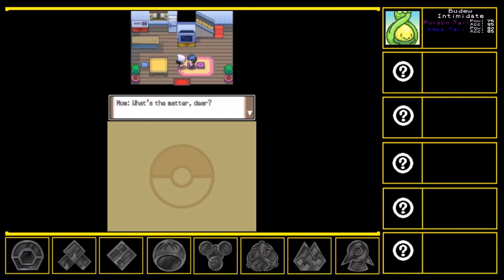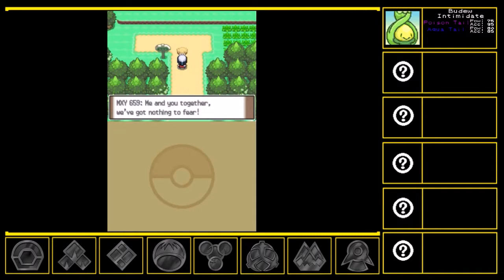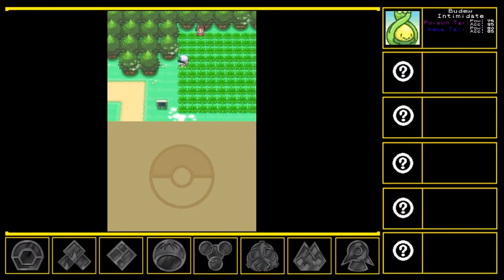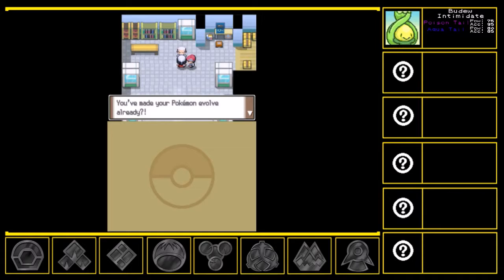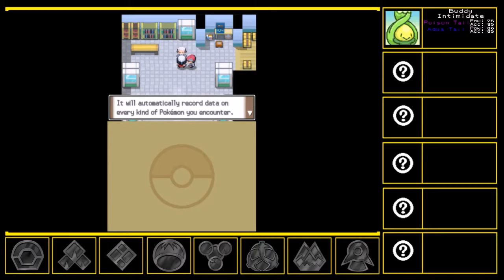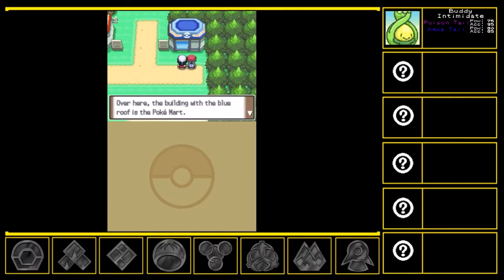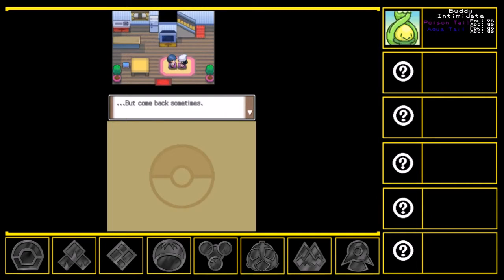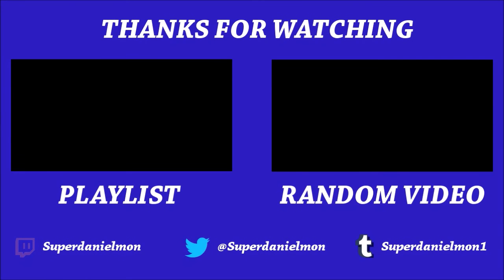Lets Play Pokemon Platinum Randomized - Episode 2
We became champions in the Kanto region, and now we set forth to the Sinnoh region where everything is also weird and random. What pokemon will we find and train to become the newest pokemon master in this randomized playthrough.